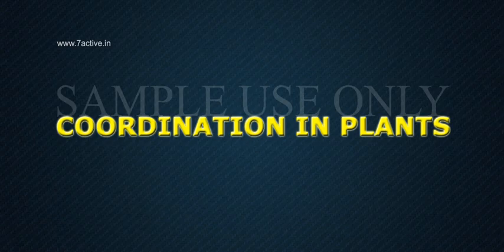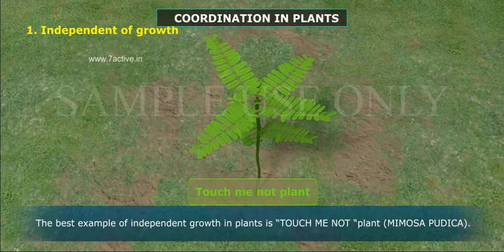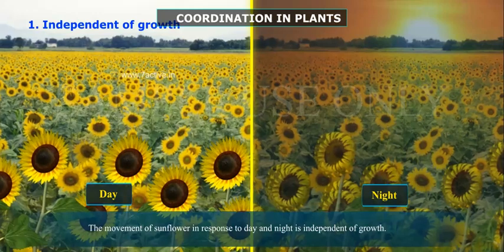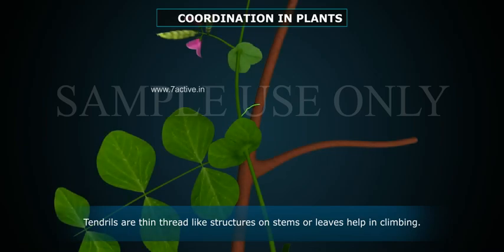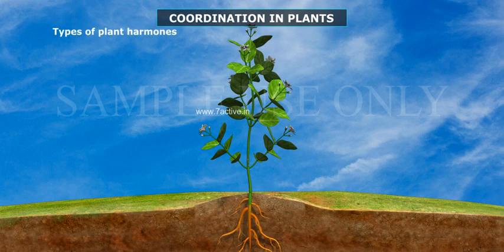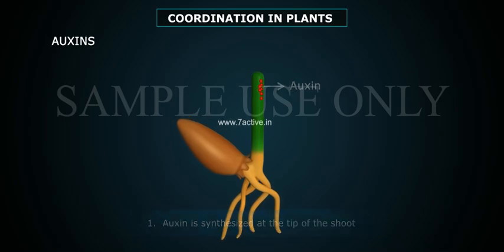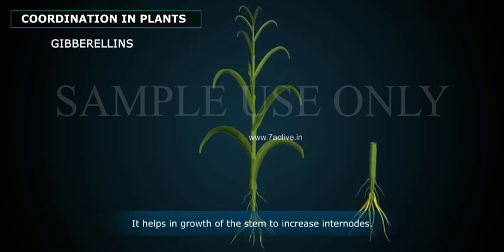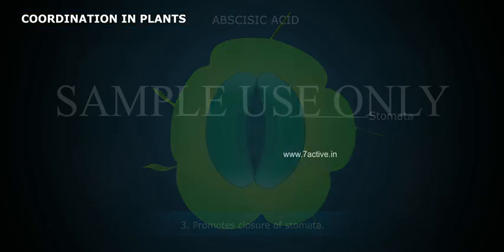COORDINATION IN PLANTS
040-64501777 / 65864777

7 Active Technology Solutions Pvt.Ltd. is an educational 3D digital content provider for K-12. We also customise the content as per your requirement for companies platform providers colleges etc . 7 Active driving force "The Joy of Happy Learning" -- is what makes difference from other digital content providers. We consider Student needs, Lecturer needs and College needs in designing the 3D & 2D Animated Video Lectures. We are carrying a huge 3D Digital Library ready to use.

COORDINATION IN PLANTS:In our earlier session we have discussed about coordination in animals, now let us learn about coordination in plants.What is coordination in plants?In simple words COORDINATION means  A GOOD INTERACTION OF MOVEMENTS OR RESPONSE TO STIMULICOORDINATION is the process of correct response to a particular stimulus at correct time.As immediately we feel hungry, we search or think about the food (Hungry is the stimulus think about food is the Response.Stimulus is a detectable change in the internal or external environment. Response is a reaction to specific stimulus.Every living organism needs coordination to control its functions and actions.Coordination occurs in humans, animals and also plants.In humans and animals, nervous system, muscular system and hormonal system are responsible for control and coordination.As in humans, plants have neither nervous system nor muscular system. In plants coordination is in between growth and development. Coordination in plants is basically includes two types of movements.1. Independent of growth 2. Dependent on growth. The best example of independent growth in plants is "TOUCH ME NOT "plant MIMOSA PUDICA.It is a sensitive plant. When we touch the leaves of the plant, immediately it shrinks and folds the leaves.  Again when we shake it open the leaves.In this type of movements or coordination, no growth is involved It is actually a quick response to stimuli where the leaves move in response to touch.If we observe, the point where we touch is different from the point where movement happens.Another best example is Sunflower. The movement of sunflower in response to day and night is independent of growth.Unlike animals, plants does not have specialized tissues or system for conduction of information from cell to cell.The movements   of plant depend on growth. These movements are also called as Tropic movements which are slow and the movement is towards or away from the stimulus.Ex: The growth of tendril of pea plant.Tendrils are thin thread like structures on stems or leaves help in climbing.If the part of the tendril is in contact with any object the tendril to circle around the object and cling to it.Then the growth is slow which is not as rapid as part of the tendril away from the object.Light and gravity will influence the change of direction of plant parts.